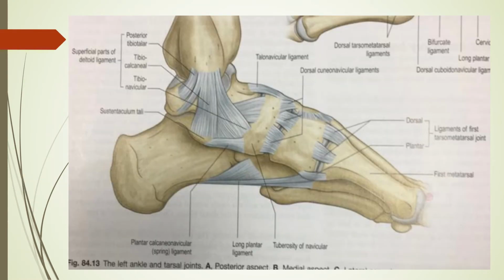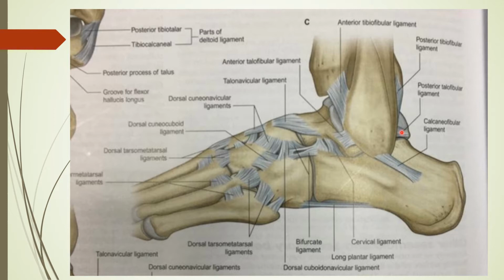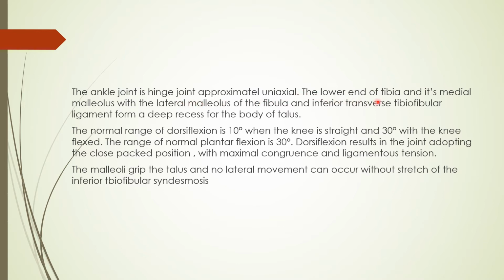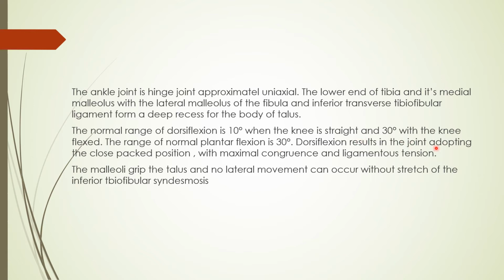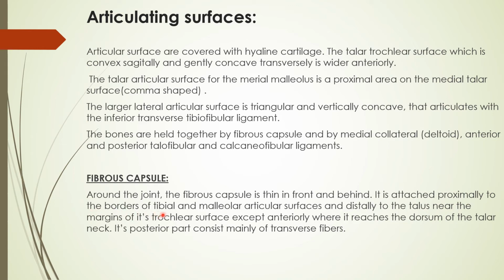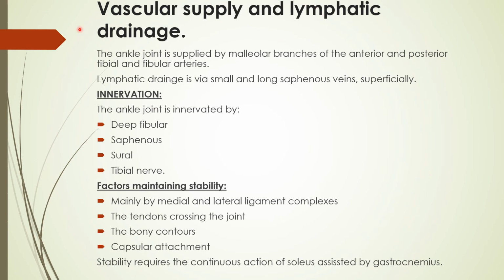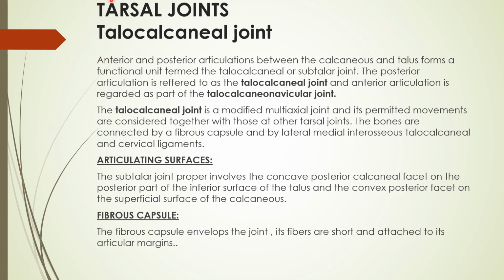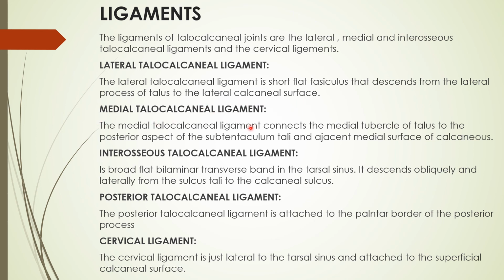Lecture of Dr Riaz Sheikh on Topic ankle joint